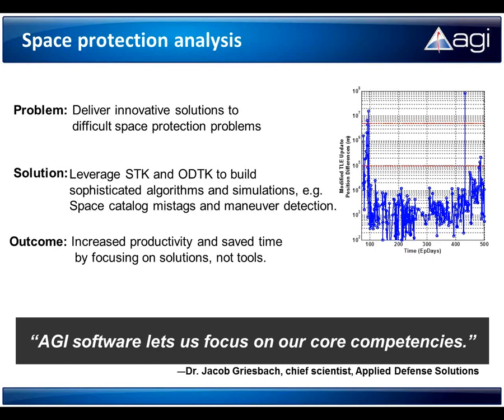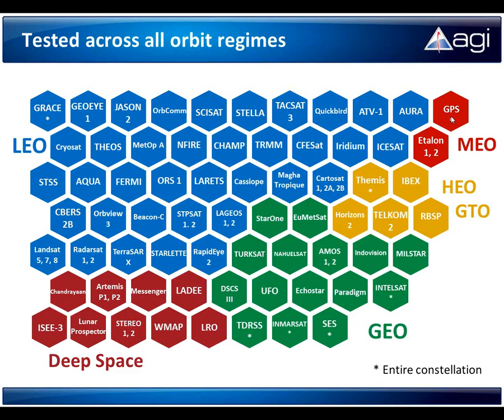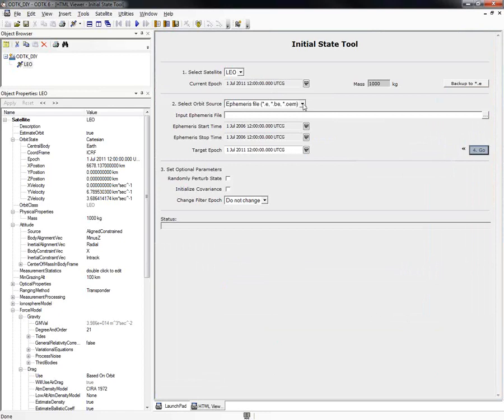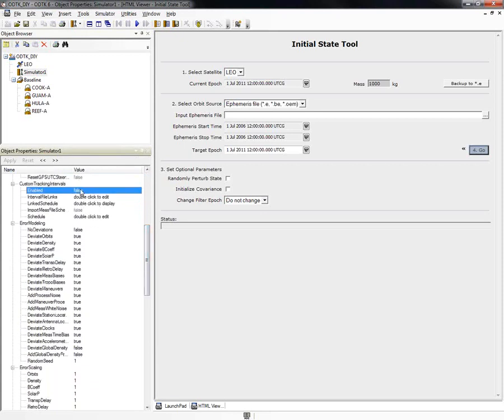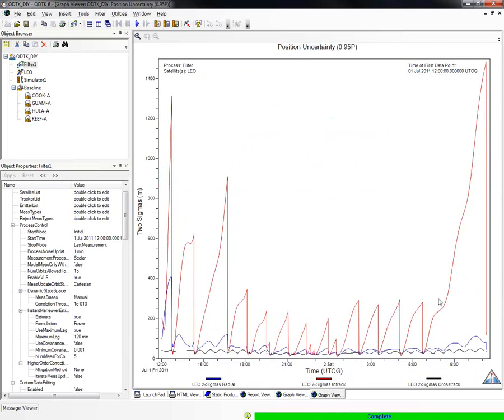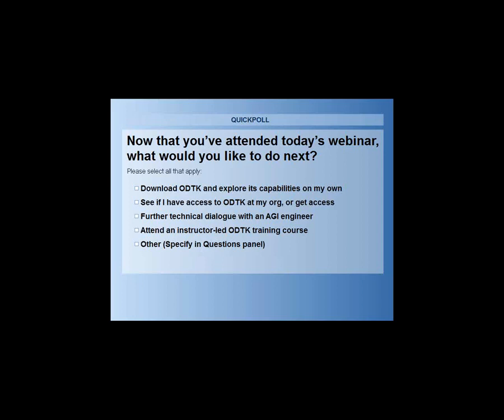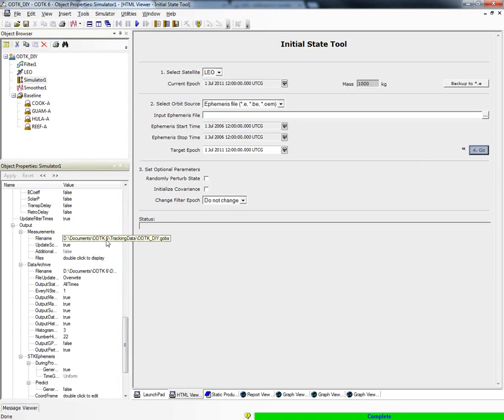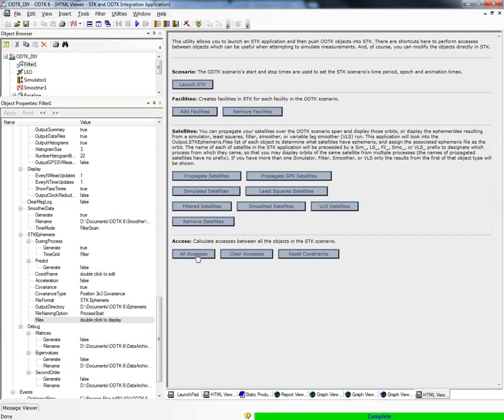Introduction STK ODTK